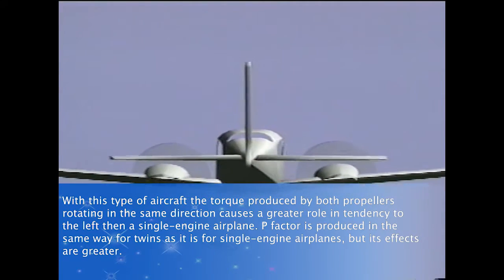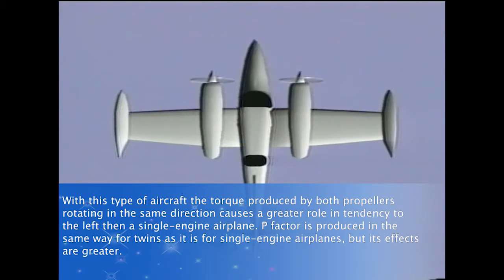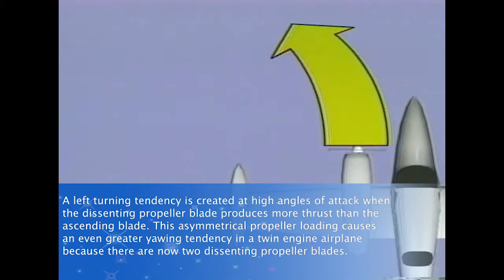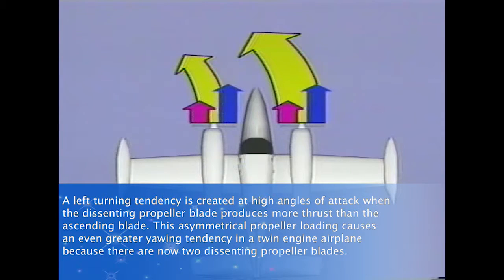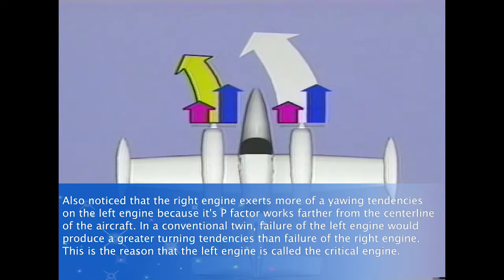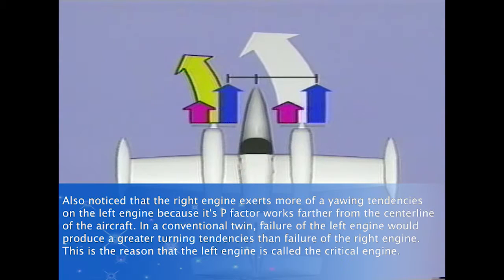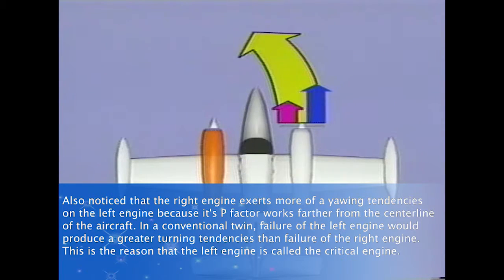MULTI ENGINE AERODYNAMICS